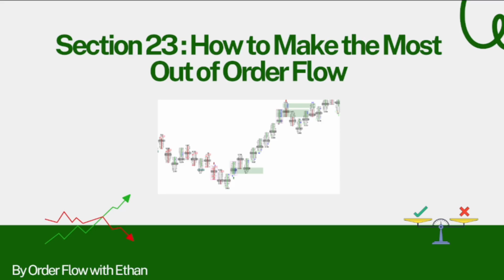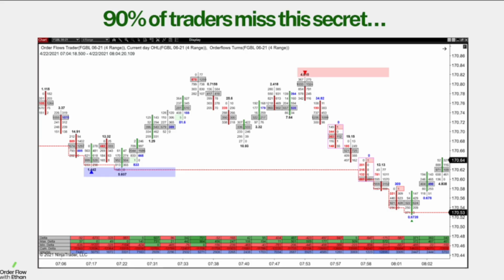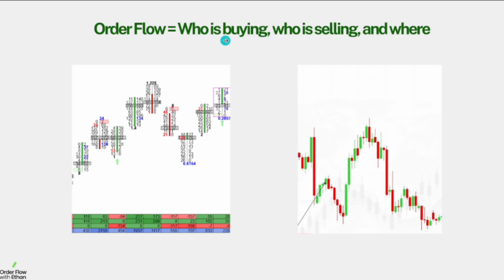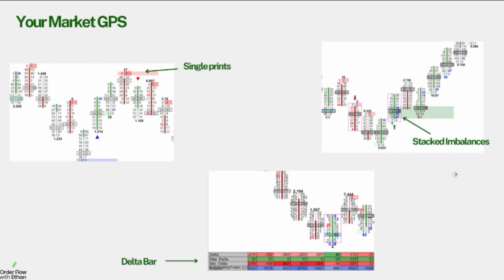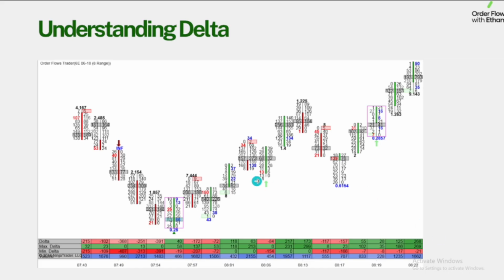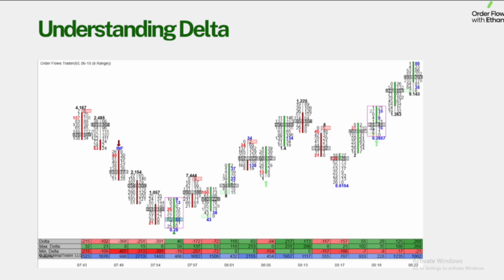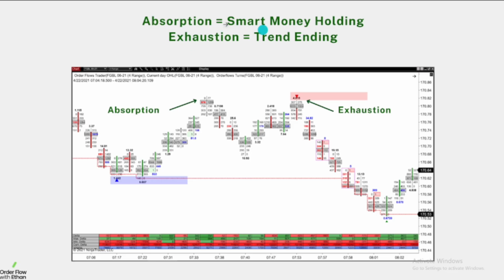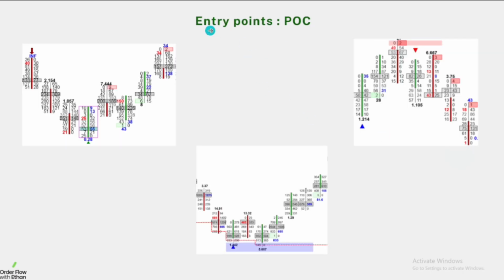90% Traders Miss This (Order Flow Secret)footprintorderflow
Most traders rely on traditional charts and indicators.

But here’s the truth:
They only show the result… not the reason behind the move.

In this video, you’ll learn:

What Order Flow really is
How to read Footprint Charts
The power of Delta, Absorption, and Imbalance

If you want to trade like institutions instead of guessing,
this video will change the way you see the market.